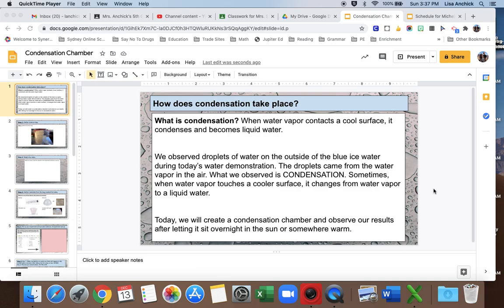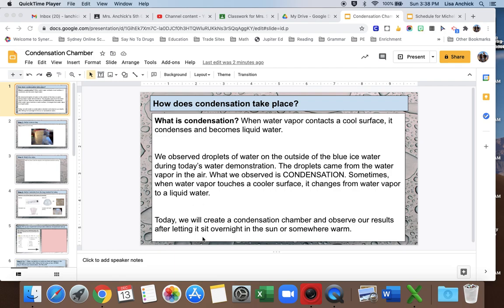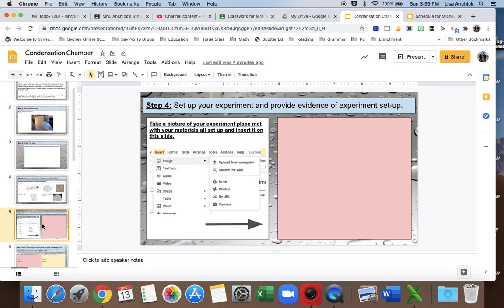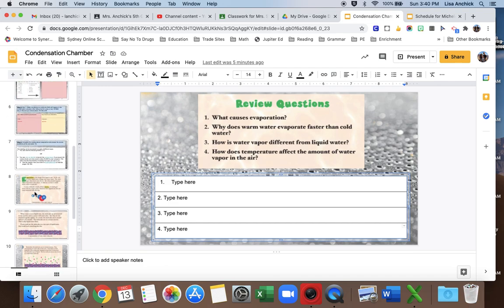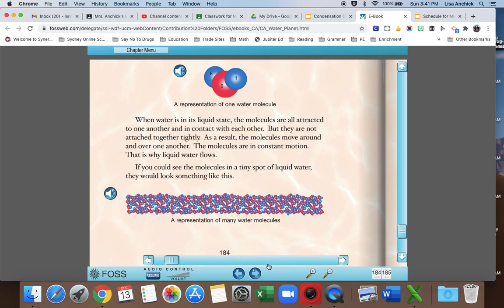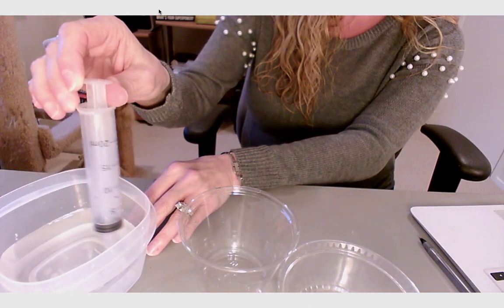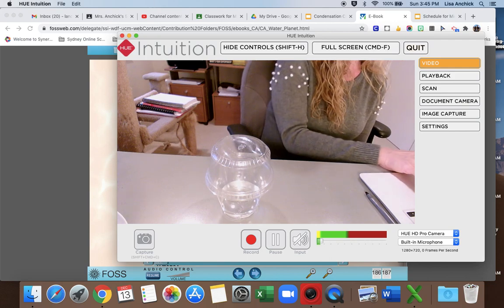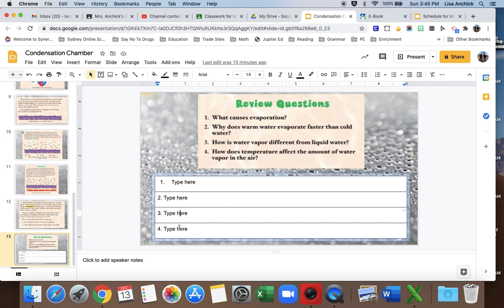Condensation Chamber Experiment